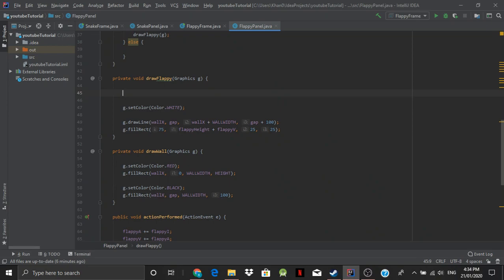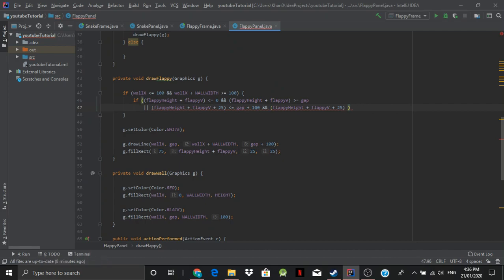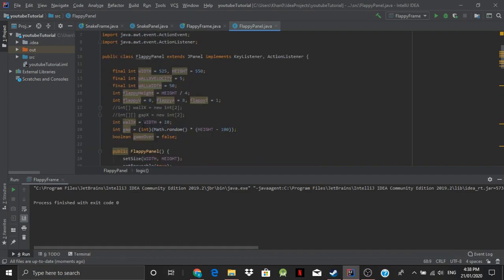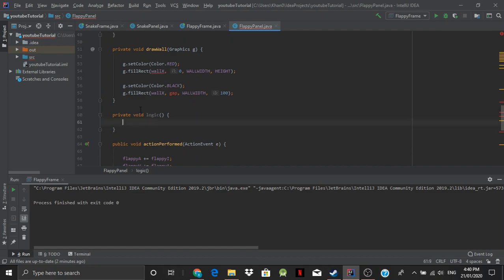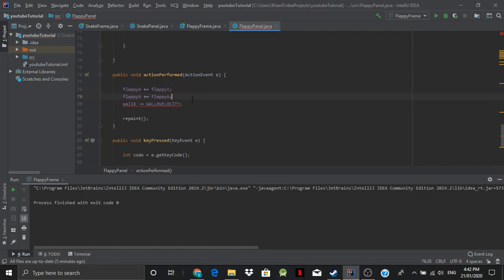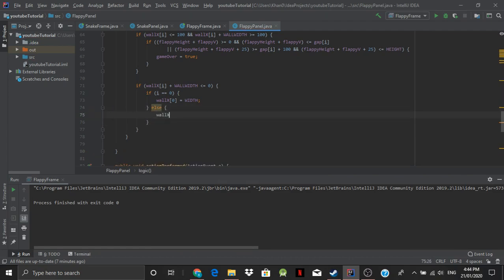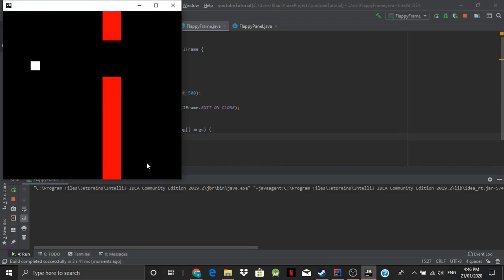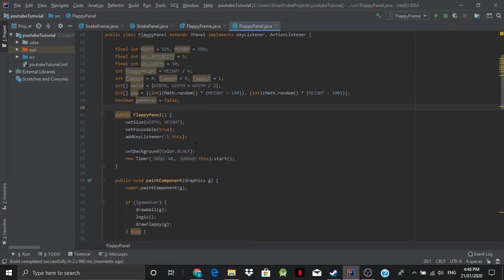How to Code Flappy Bird with Java (Part 4)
I make projects for myself and make it as entertaining as I can possibly make it, in that respect my channel is an entertainment channel as well as a Science And Technology channel. I do check comments and reach out to subreddit communities to what I should code next as well. Most popular wins.

I started this channel to influence people who are fascinated by the world of coding but haven't started programming. I believe the best way to convince the audience should do something is by making the audience think it's worth their time, and one of those ways is making something entertaining! I'll be uploading entertainment videos of a certain topic and then I'll be uploading tutorials of how to make it.

Initially, I was concerned that the audience would click off when I was explaining mathematical or coding concepts which is why the entertainment video for Pong doesn't have a lot of theory around it. Due to demand, however, I'll be sure to include those concepts in future entertainment videos and try to make it as insightful and fun as possible. Tutorials on this video will still be made and will cover more in-depth with a more "personal" experience.